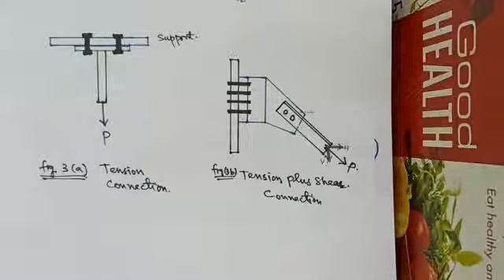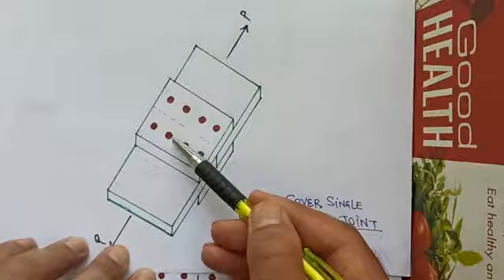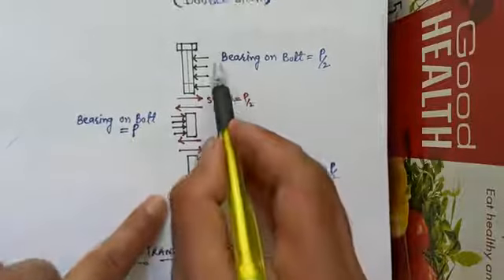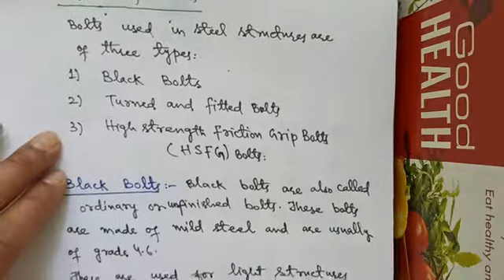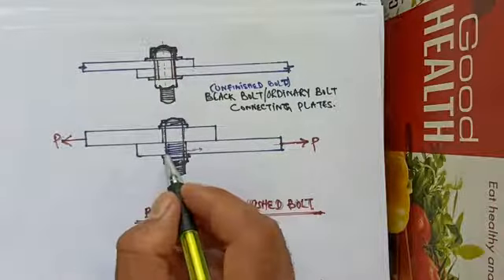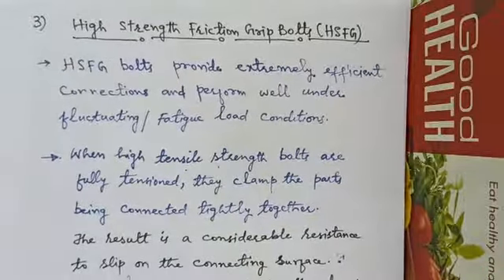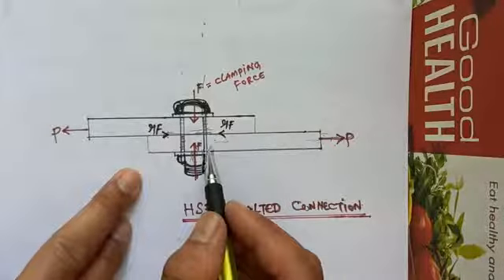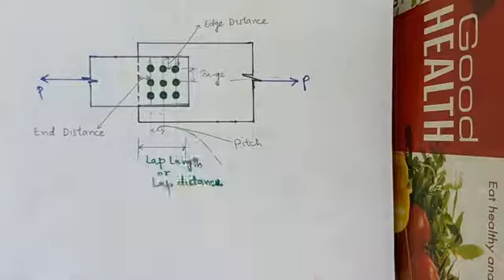Limit state design of steel structures. Lecture 5: Bolted connections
Bolted connections